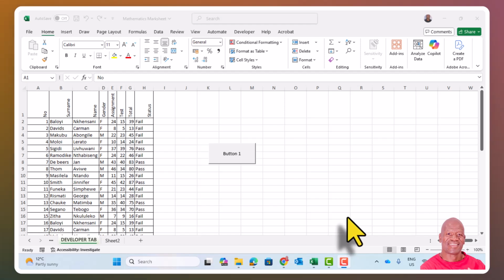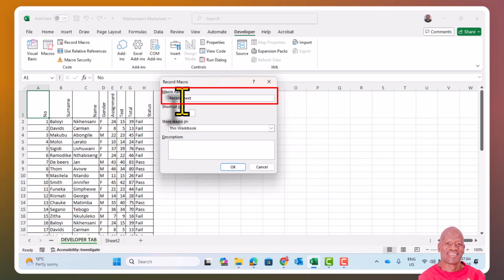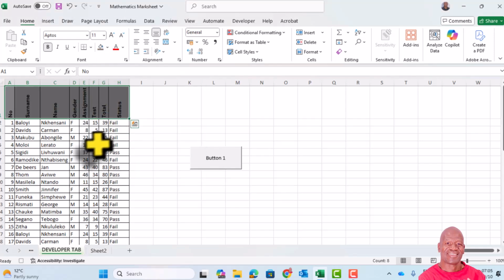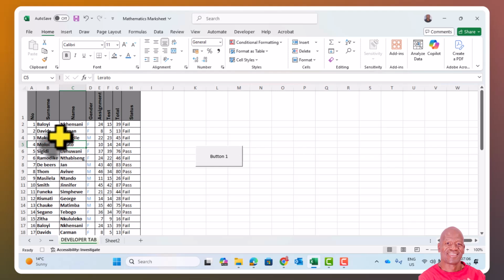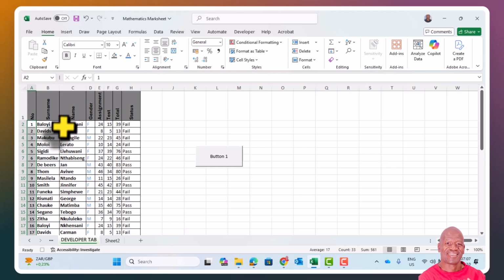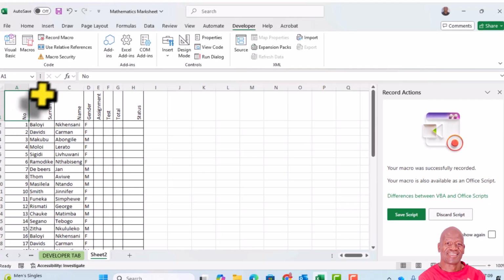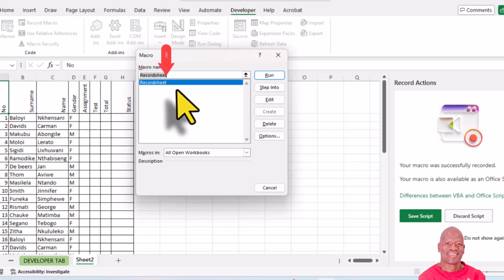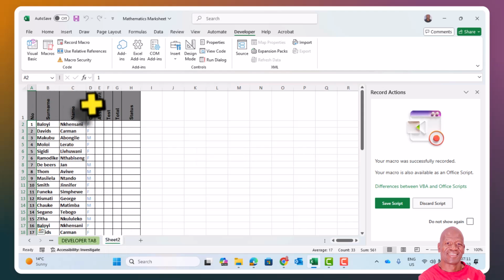Save 40 Hours a Week with This EXCEL Hack!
Unlock the secret to saving 40 hours a week with a simple EXCEL hack. This game-changing technique will revolutionize the way you work, freeing up precious time for more important tasks. Discover how to automate repetitive tasks, streamline your workflow, and boost productivity with this clever EXCEL trick. Whether you're a student, professional, or entrepreneur, this hack is a must-know for anyone looking to work smarter, not harder. Learn how to maximize your time and efficiency with this easy-to-learn EXCEL hack and start achieving your goals faster.